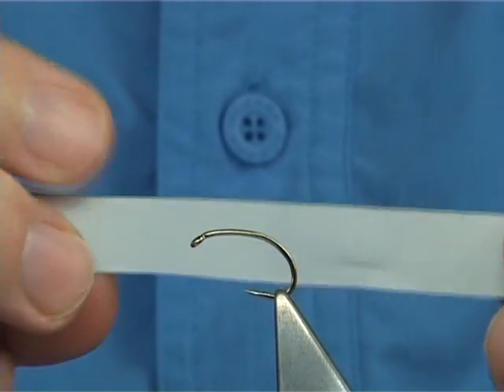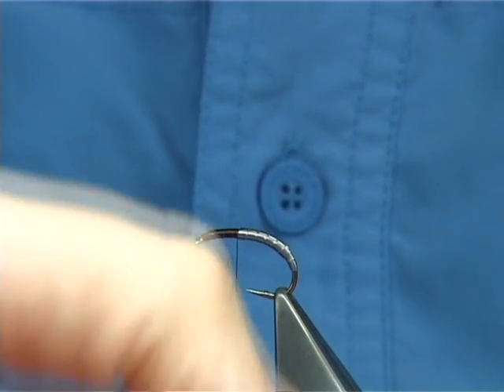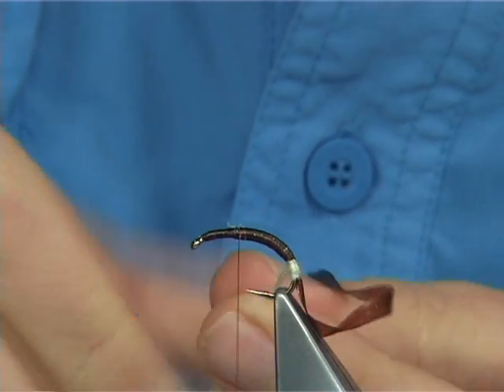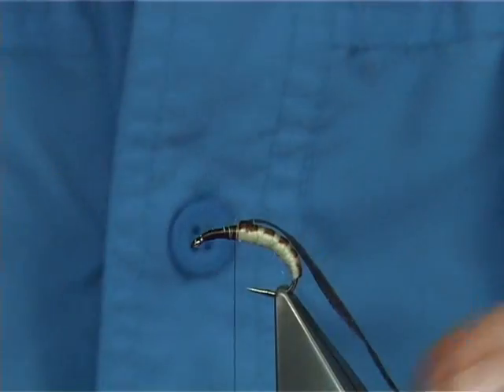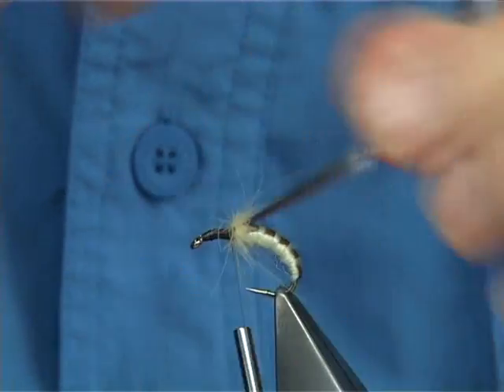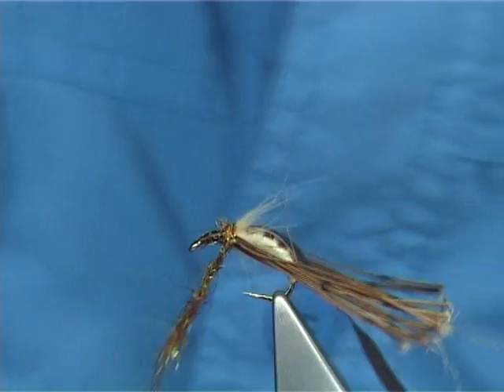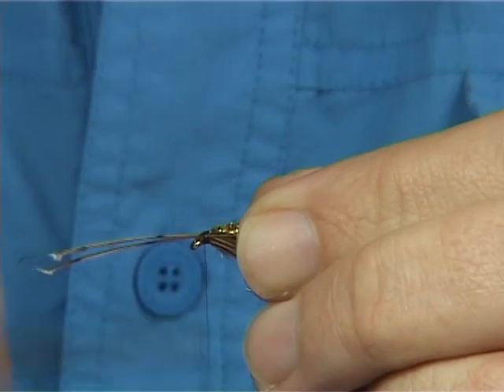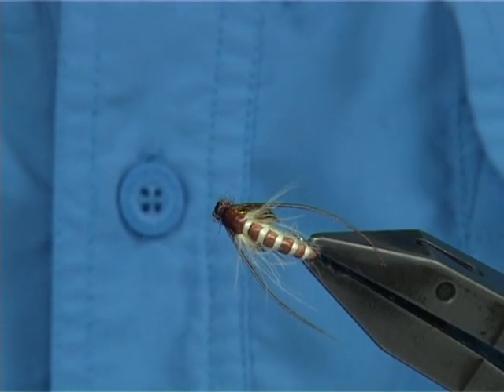Tying the McPhail Emerger Caddis by Davie McPhail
Tying McPhail Emerger Caddis by Davie McPhail

Thread, Uni-8/0 Cahill
Underbody, Lead Sheet or Wire...
Body, Yellow Yarn
Back, Brown 1/8 Scud Back
Thorax, Brown 1/8 Scud Back
Thorax, Brown Adult Seals Fur or Sub
Legs, Brown Partridge
Eye, Flou-Yellow 12lb Nylon
Horns, Bronze Mallard